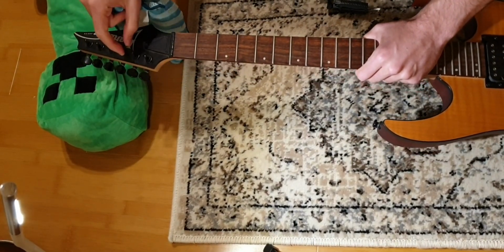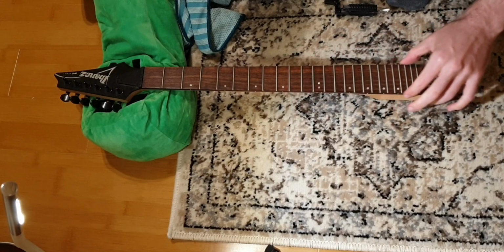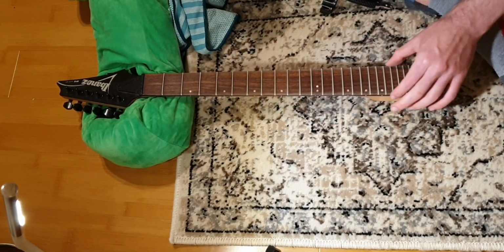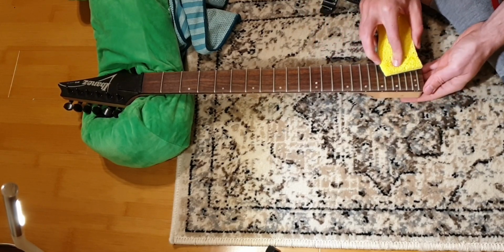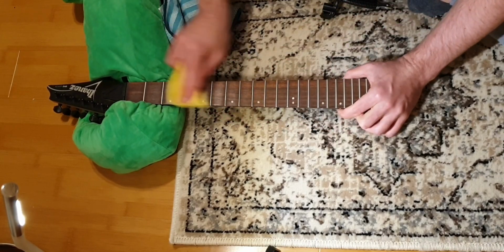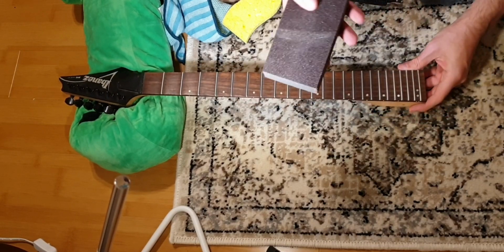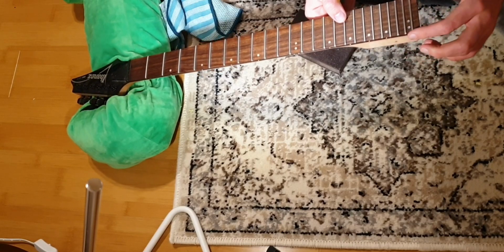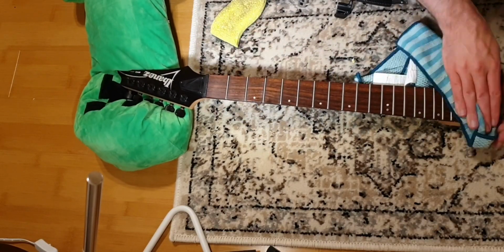😃 Make your guitar play better for cheap - Part 3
ibanez rg6003fm upgrade